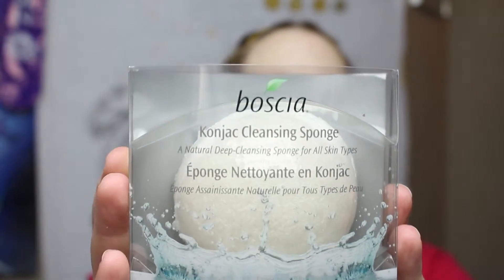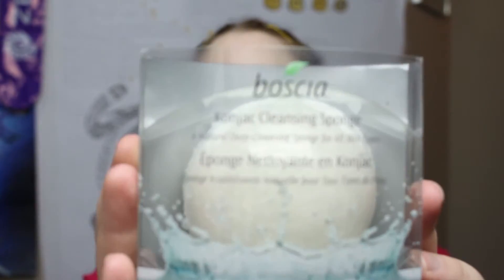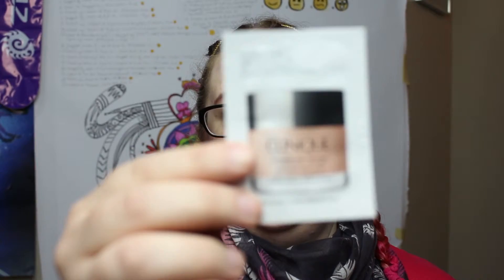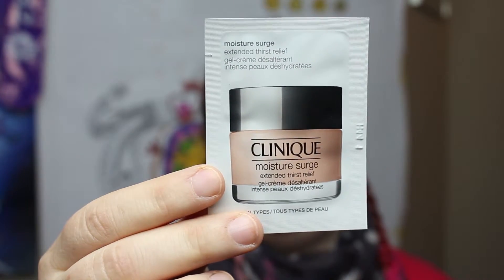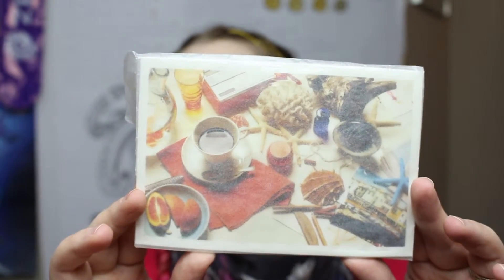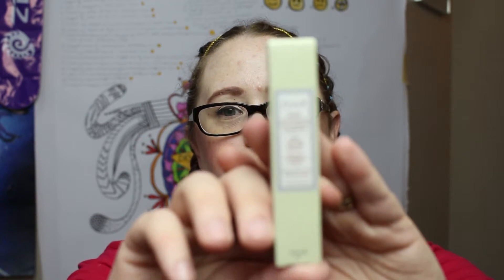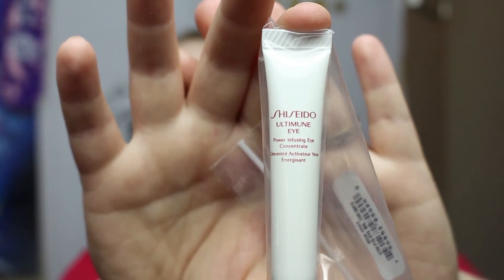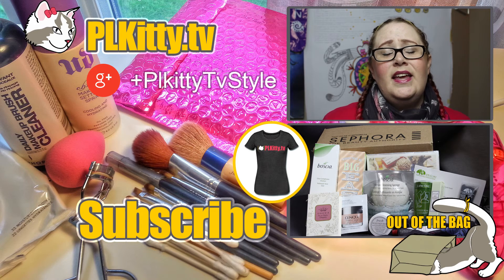Sephora Unboxing-3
I ordered three products, one being a staple of my makeup kit, plus several free samples.  Check out the unboxing to see what I ordered and why.

Have your tried any of these products? let me know what ones you've tried or what ones you want to try.  Leave it in the comments below.
__PRODUCTS PURCHASED:
*Benefit Cosmetics The Big Easy Liquid To Powder SPF 35 Foundation in 01 Fair
*boscia Konjac Cleansing Sponge
*boscia Clear Complexion Cleanser
__DELUXE VIB SAMPLE BAG:
*Fresh Rose Face Mask
*Fresh Soy Conditioning Eye Makeup Remover
*Lancome Energie De Vie Light Lotion In Gel
*Origins Clear Improvements Active Charcoal Mask
*Shiseido Ultimate Eye Power Infusing Eye Concentrate
__SPECIAL FREE SAMPLES:
*CLINIQUE Moisture Surge Extended Thirst Relief
*Atelier Cologne Orange Sanguine
*Tocca Beauty Cleopatra
This video was not sponsored, however, some of the products shown were free samples.  Most products were either purchased with money or points.